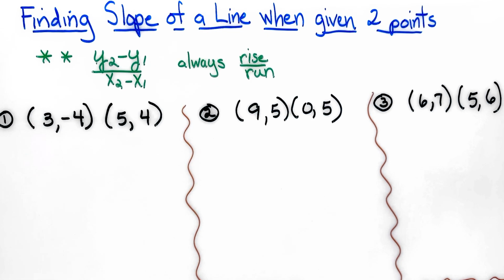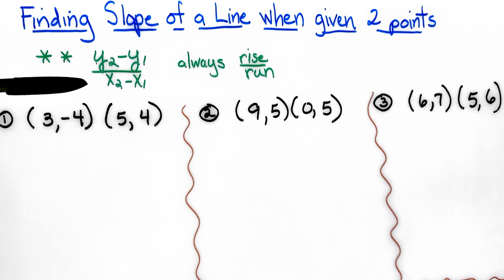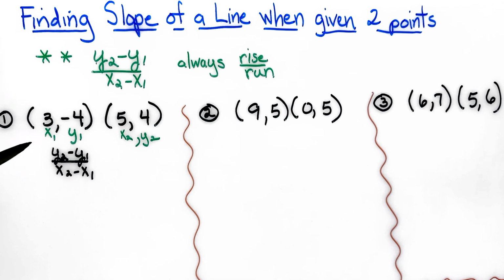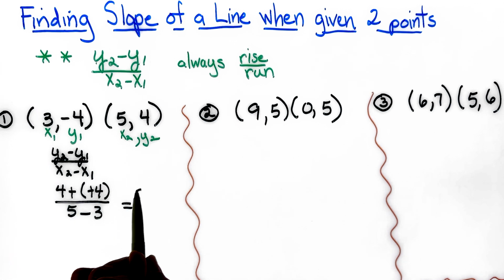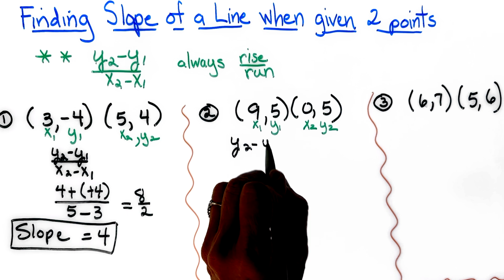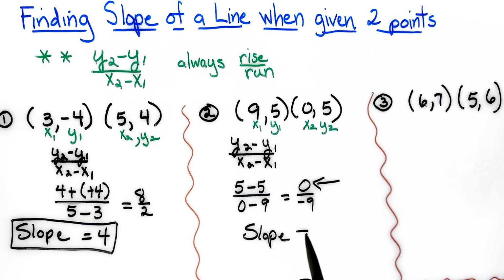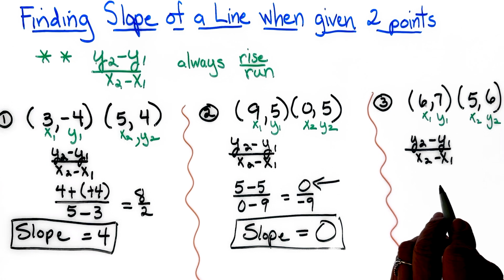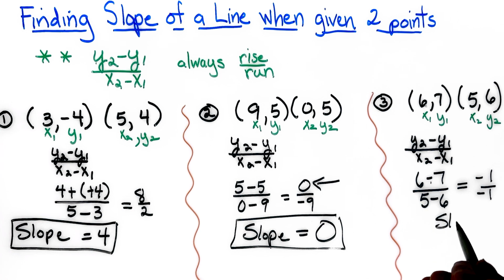Find Slope of a Line When Given 2 Points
In this video, we will discuss how to find the slope of a straight line using 2 points.

Slope,
Inclination,
Rise over run,
2 points,
Rise,
Run,
Change of y,
Change of x,